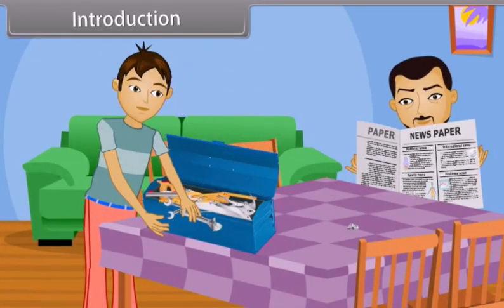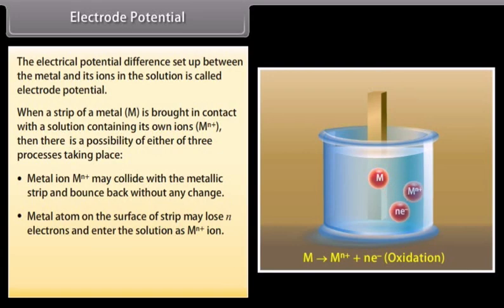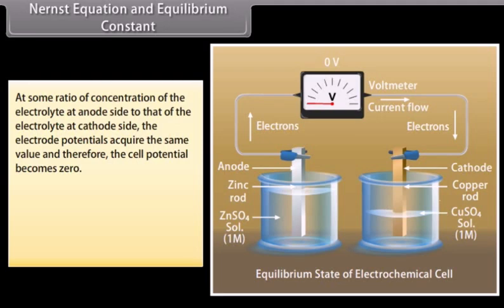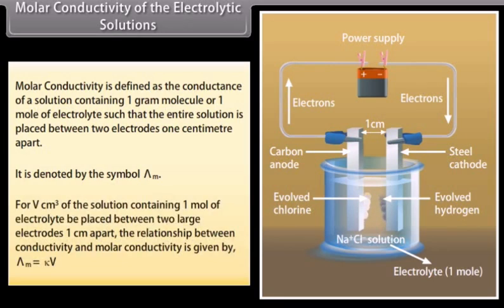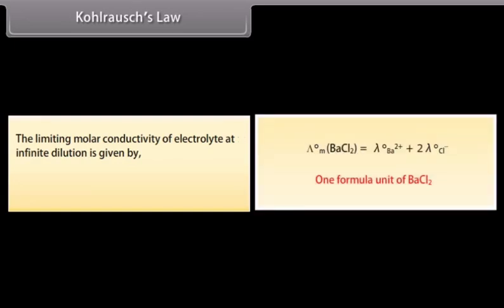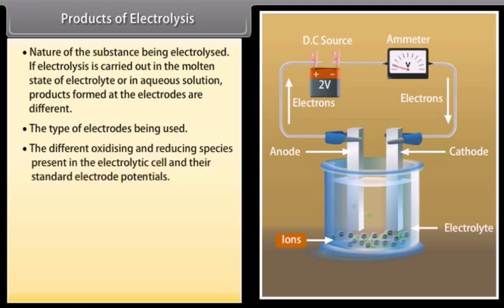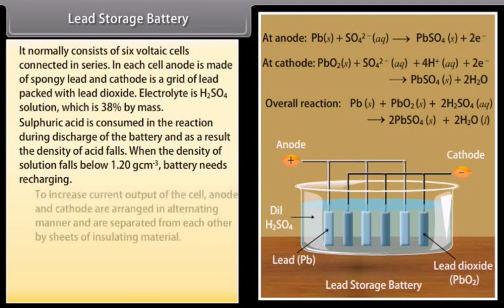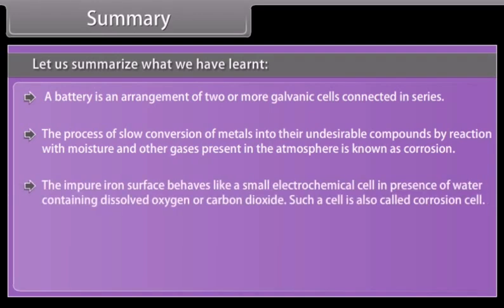Electrochemistry ll CLASS 12 l One shot l NCERT ll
Electrochemistry ll CLASS 12 l One shot l NCERT  l

👉 Instagram/ the institute of Genius
👉 Facebook/ the institute of Genius